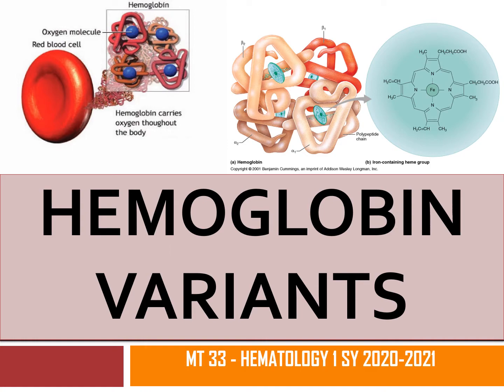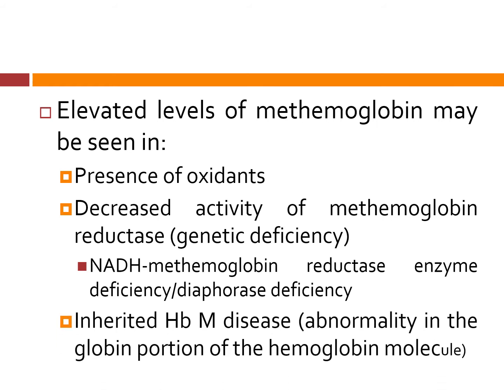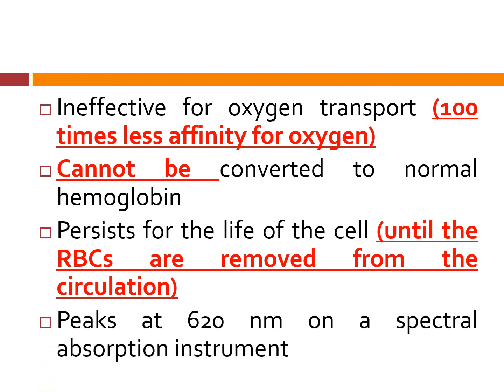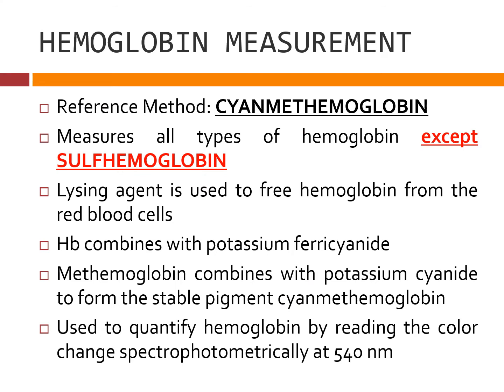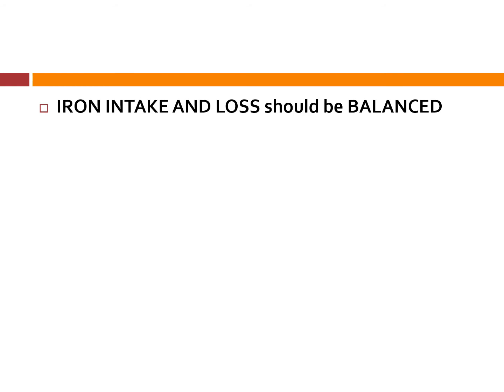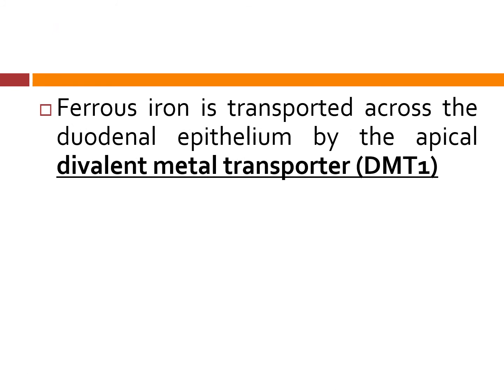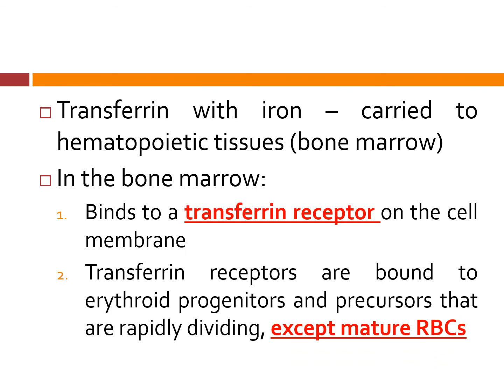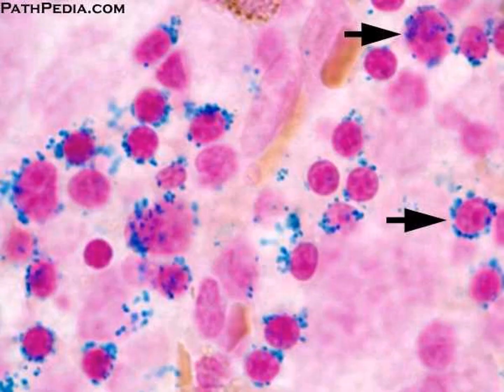HEMATOLOGY 1 LECTURE 8 HEMOGLOBIN VARIANTS AND IRON METABOLISM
Hemoglobin Variants and Iron Metabolism Lecture